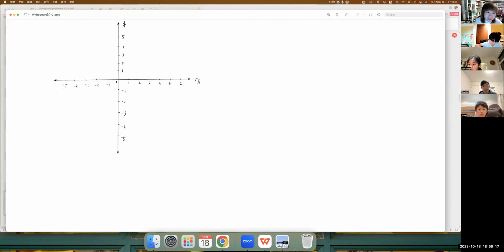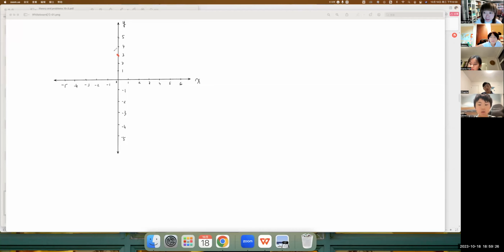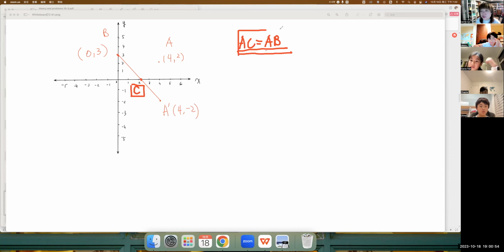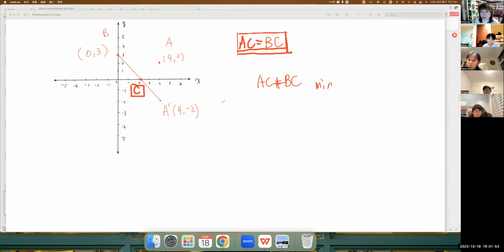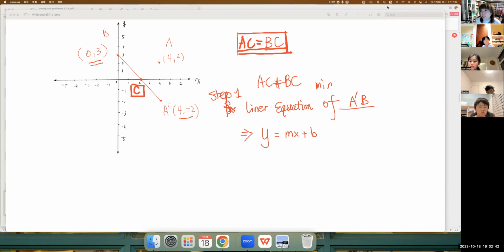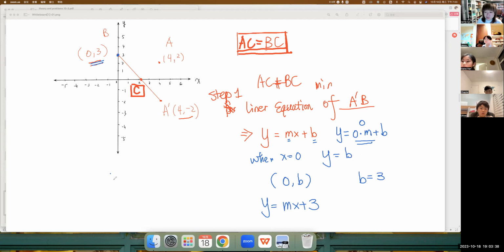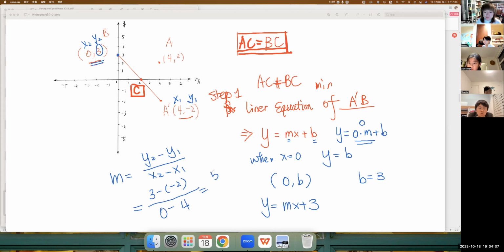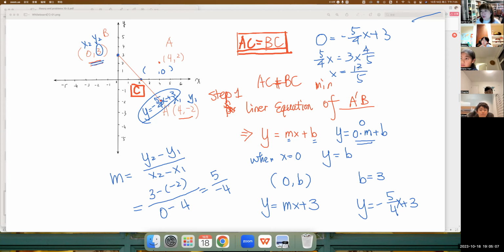OCT 18TH 6:30-8:00 -2